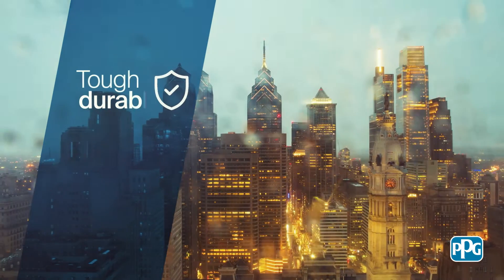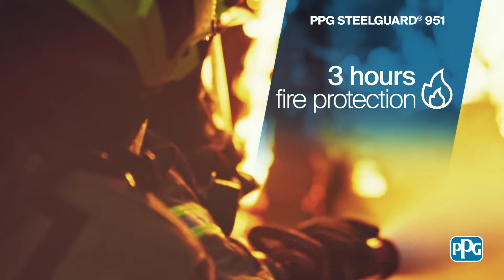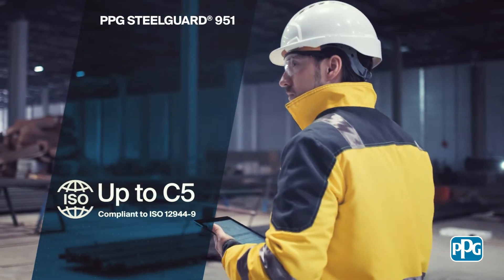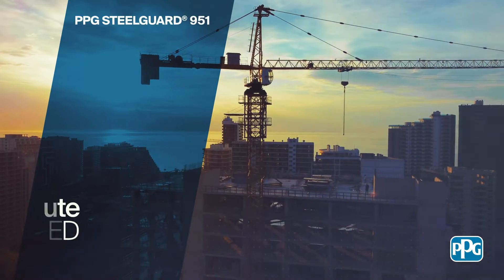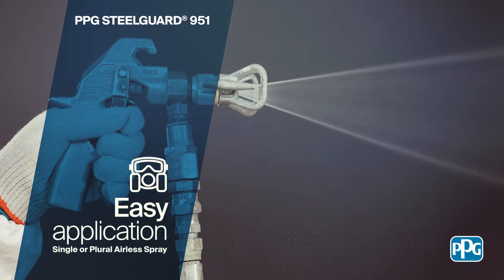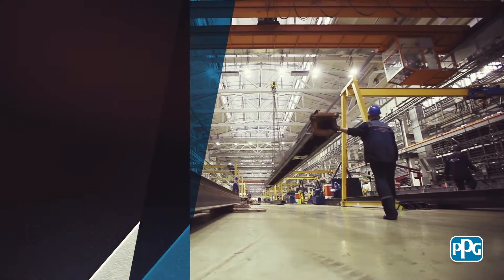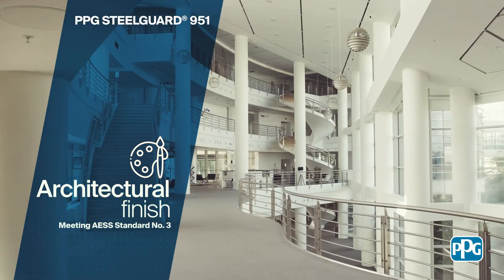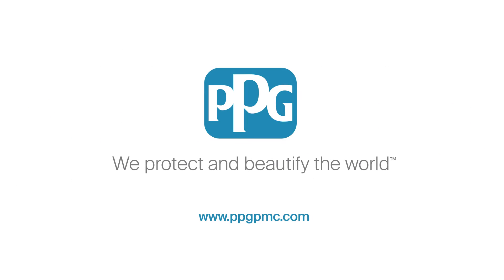PPG Steelguard 951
PPG STEELGUARD® 951 is the flexible, 100% solid epoxy intumescent coating for up to 3 hours cellulosic fire protection. It is a durable, fast-construction passive fire protection providing corrosion resistance up to ISO 12944 C5, without topcoat.